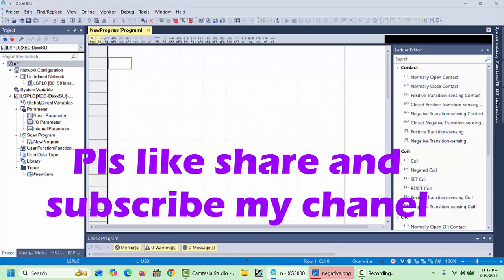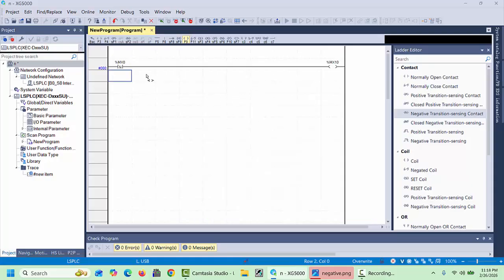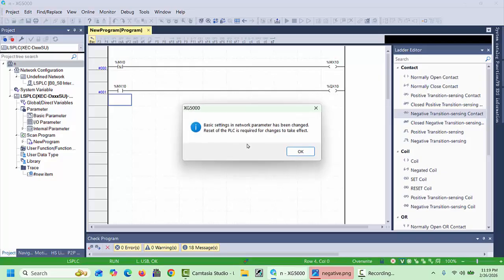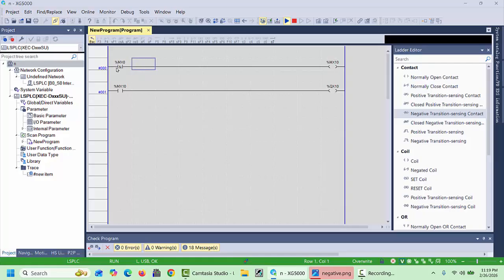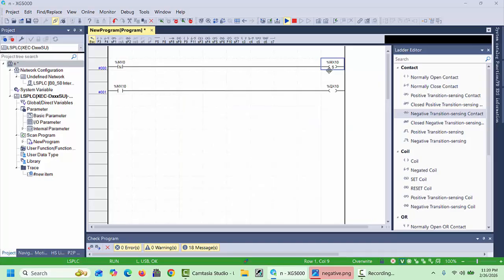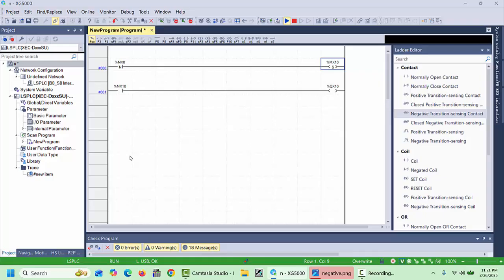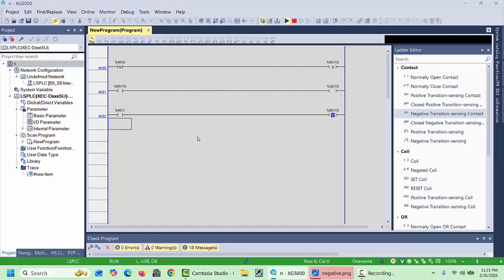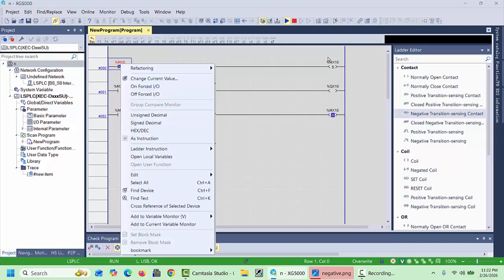Step-by-Step Guide: Implementing Negative Transition Contacts (Falling Edge) in LS PLC XEC-DR60-SU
Unlock a crucial PLC programming skill in this in-depth guide from Parveen Automations. This video provides a comprehensive, step-by-step tutorial on how to effectively use Negative Transition Contacts (also known as Falling Edge or One-Shot Falling logic) specifically with the LS Electric XEC-DR60-SU PLC model using the XG5000 software.

What you will learn in this video:
► The fundamental concept of a Negative Transition Contact and why it is essential in industrial automation for tasks requiring a single action when a signal goes from ON to OFF.
► A clear, practical demonstration of how to implement this logic in a ladder diagram.
► A real-world programming example showing the instruction in action, helping you understand its application in control sequences.

This tutorial is perfect for engineering students, automation technicians, and seasoned engineers looking to refine their skills with LS Electric PLCs. Master this instruction to create more efficient and precise control logic in your automation projects.

This video is for educational and informational purposes only and is demonstrated in a controlled, simulated environment. The programming logic shown should not be implemented on live industrial machinery without a comprehensive risk assessment, proper testing, and adherence to all facility and industry-specific safety standards. Incorrect PLC logic can cause unexpected machine behavior, leading to equipment damage or hazardous situations.